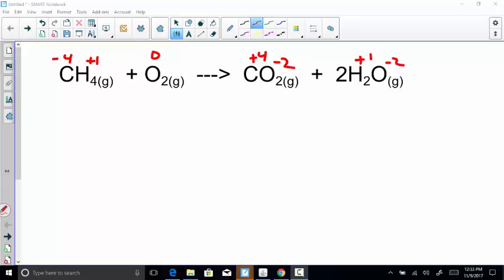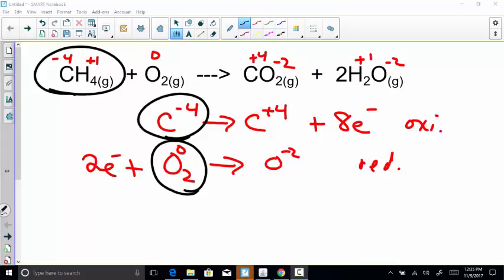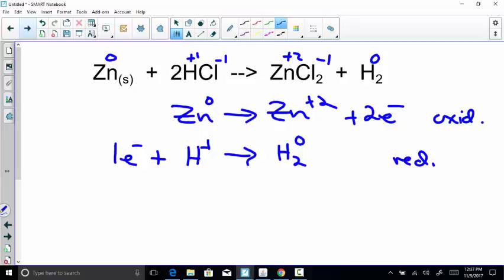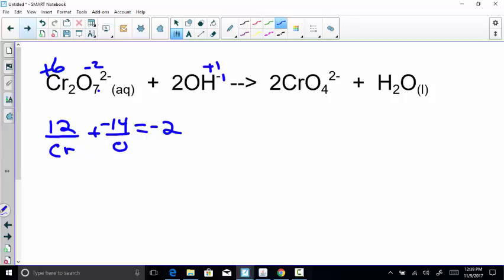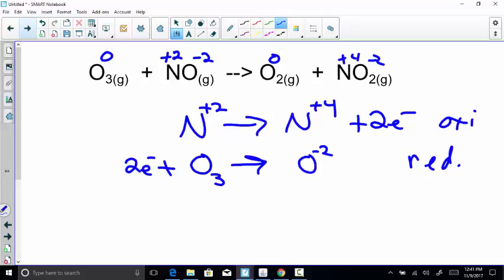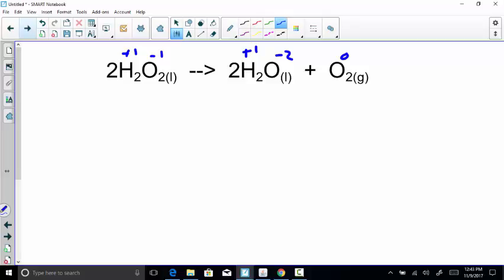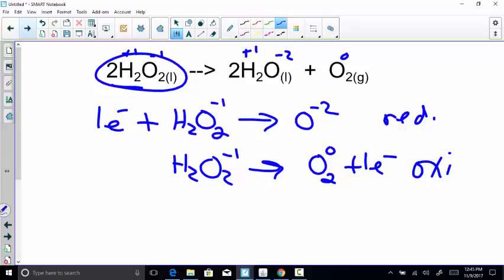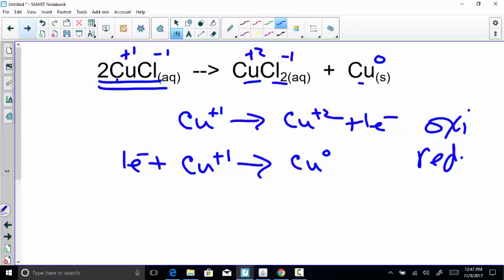Answers to Worksheet 6